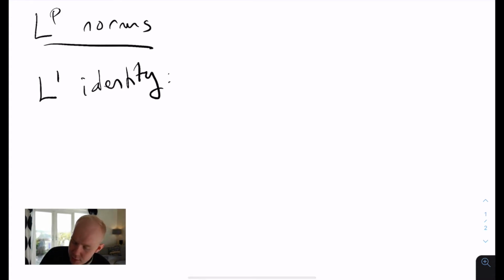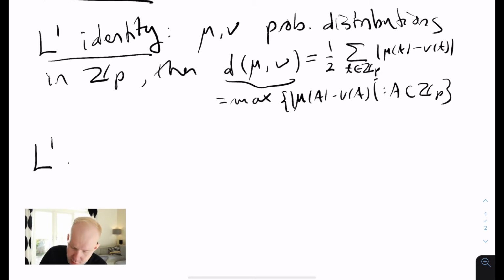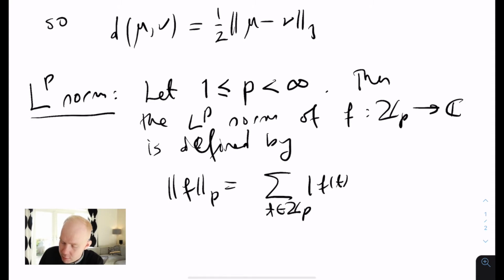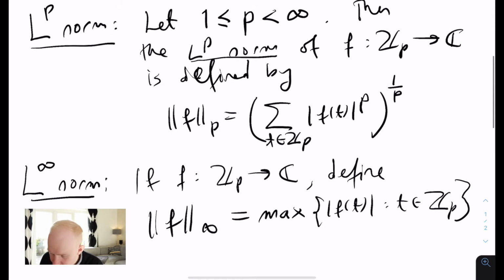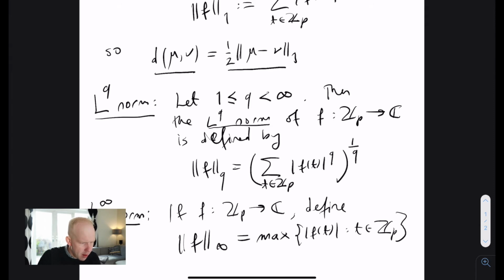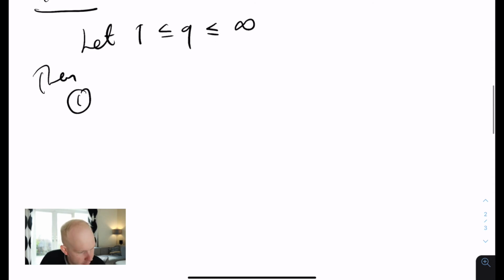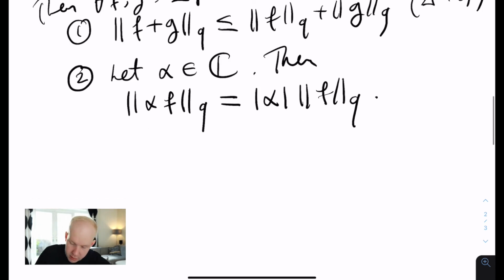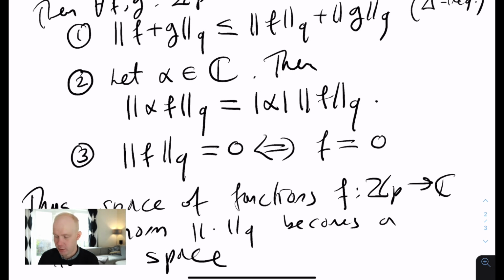Lp norms - Analysis, Random Walks and Groups